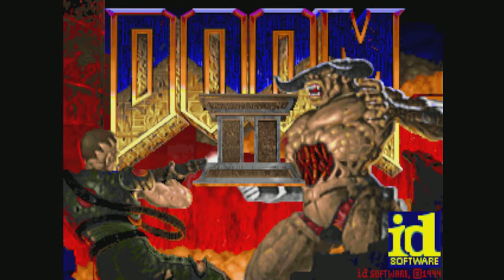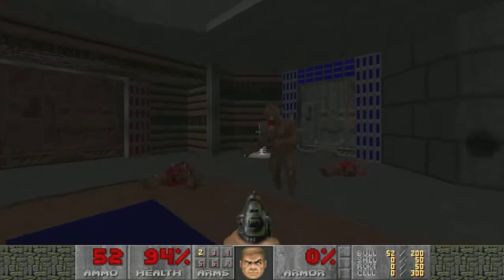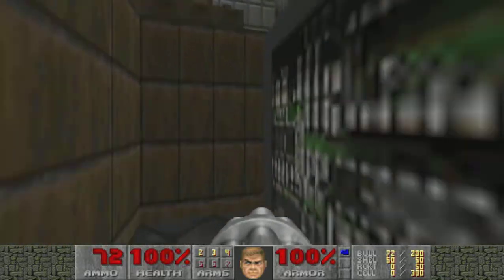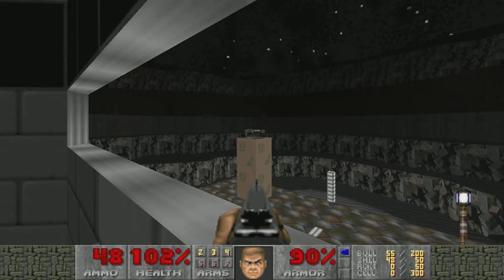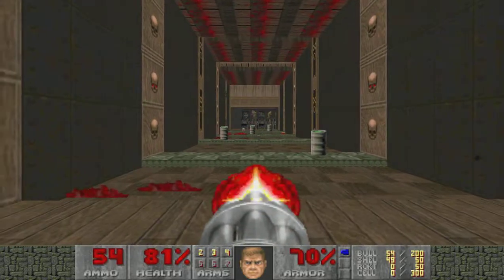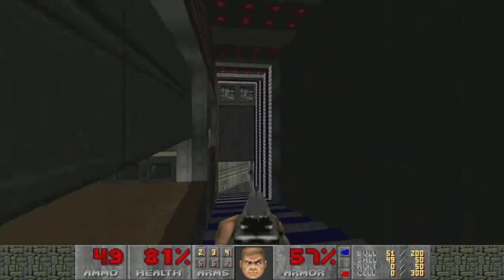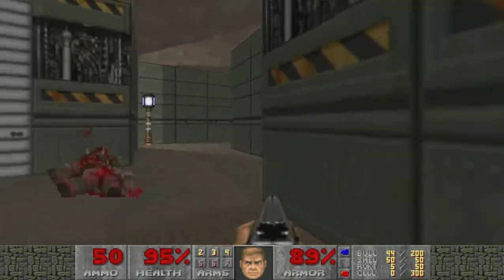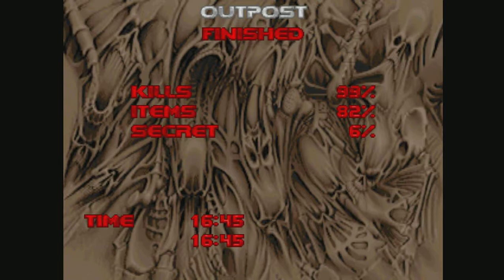FDA: "Outpost" by Finnthemapmaker